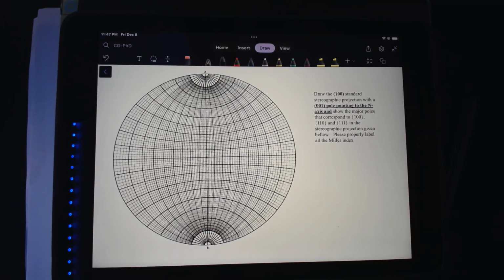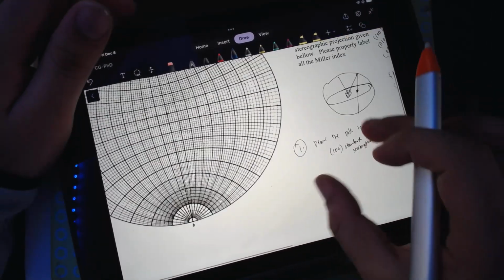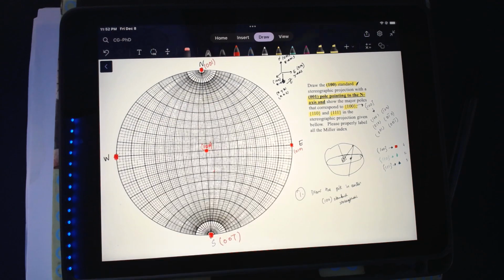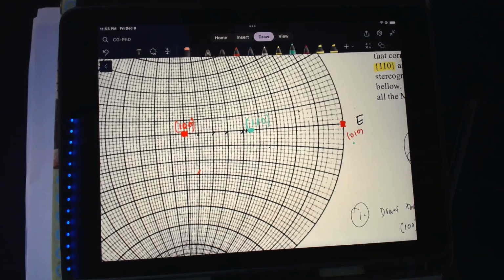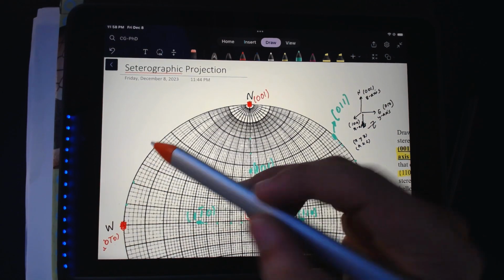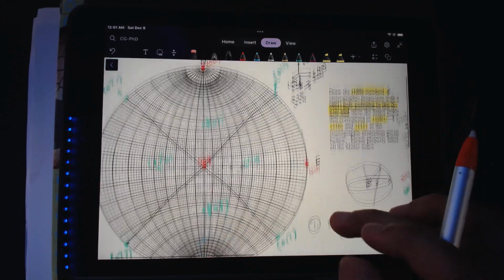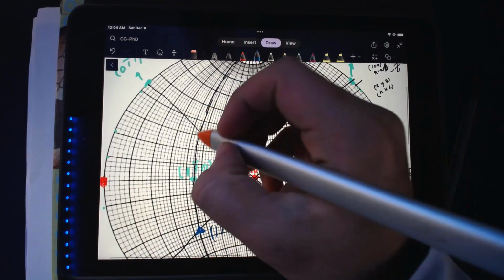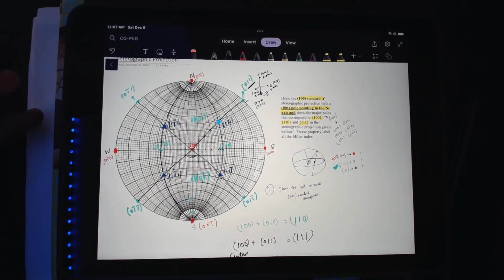MSE 331 - Standard Stereographic Projection - Example Problem 1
Example Problem 1: Draw the (100) standard stereographic projection with a (001) pole pointing to the N-axis and show the major poles that correspond to {100}, {110}, and {111} in the stereographic projection.